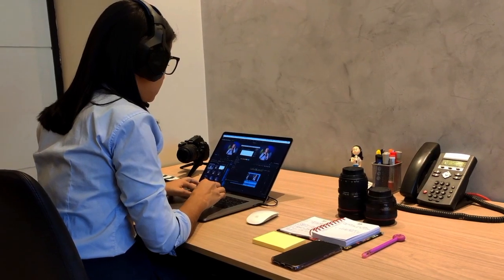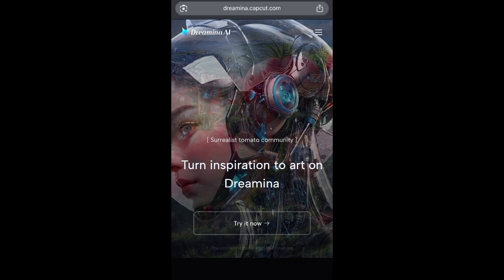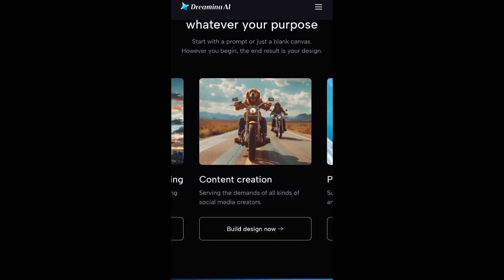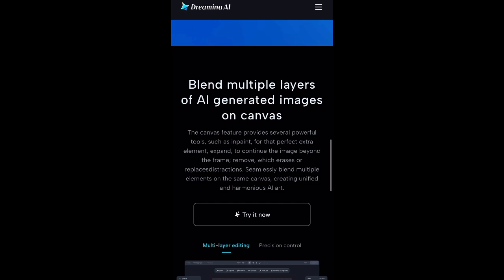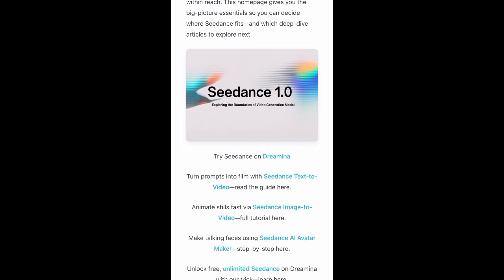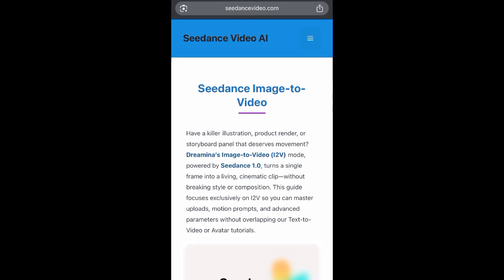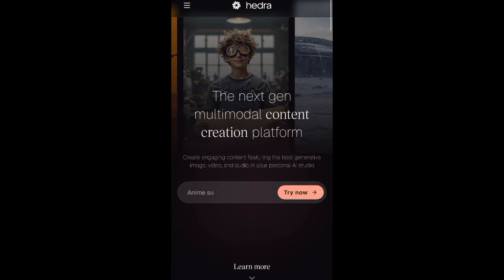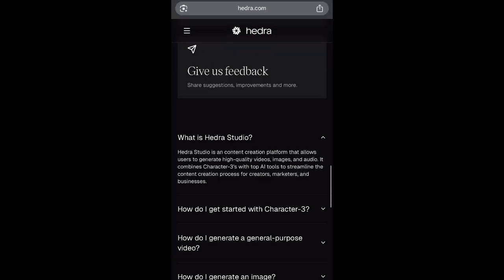3 Best AI Tools That Dethrones GOOGLE VEO3 (FREE & UNLIMITED)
3 Best AI Tools That Dethrones VEO3 FREE & UNLIMITED

🔥 VEO 3 might be trending, but these 3 NEW AI tools are completely free, unlimited, and even better than VEO 3!
Whether you're a content creator, YouTuber, designer, or video editor — these tools will change the way you create forever.
Watch this video till the end to discover game-changing AI platforms you should be using in 2025!